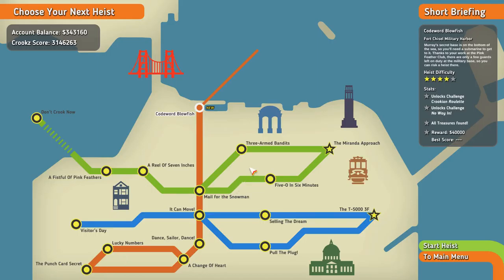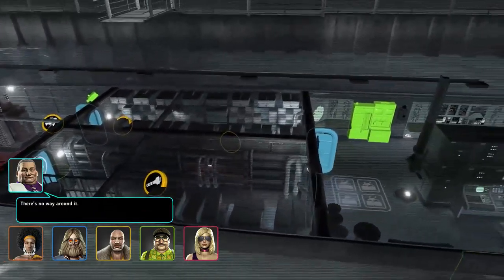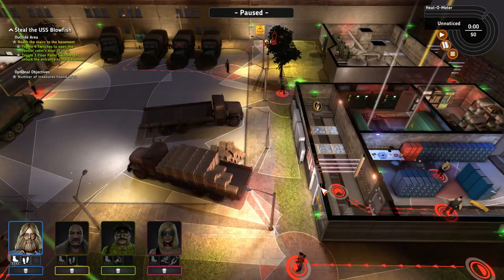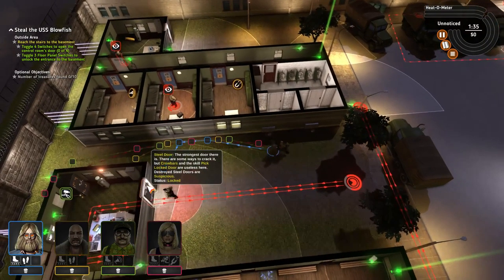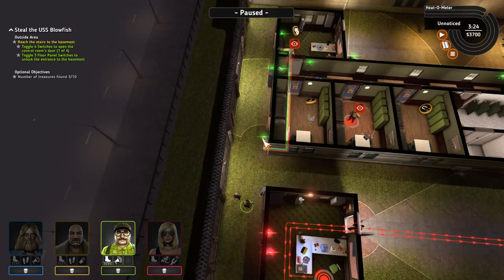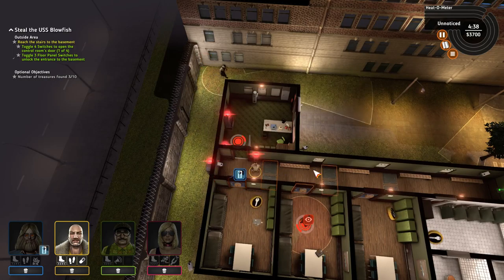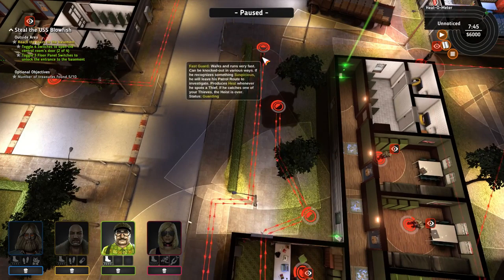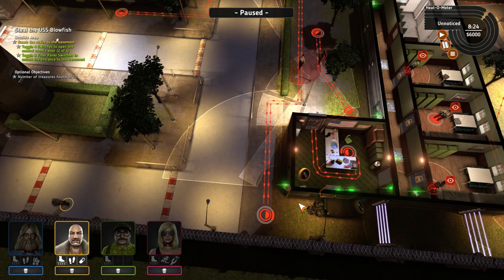Crookz - The Big Heist - Mission 16 - Codeword Blowfish - Part 1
Let's play Crookz - The Big Heist - Mission 16 - Codeword Blowfish - Part 1